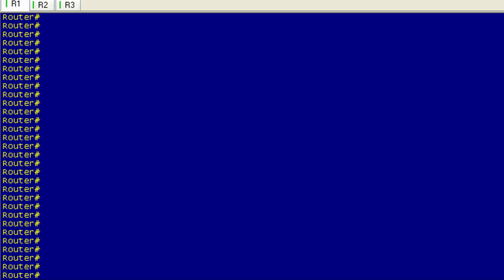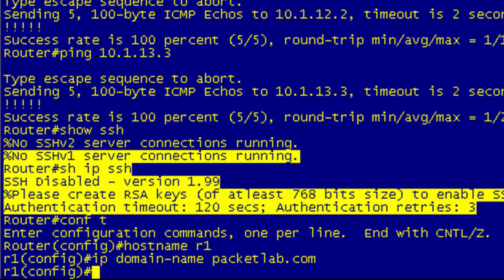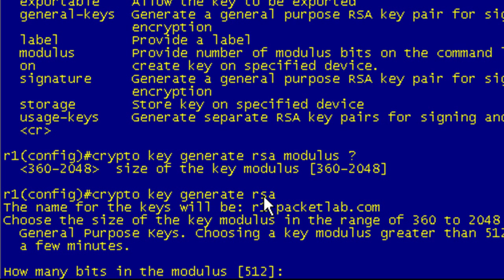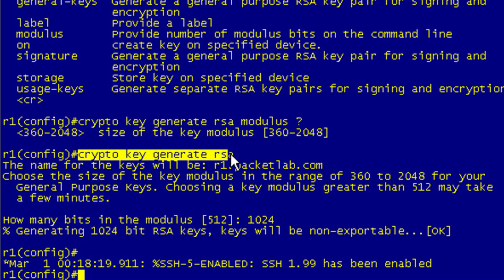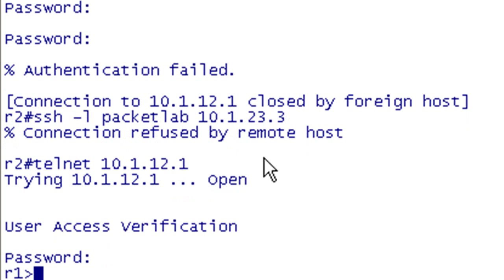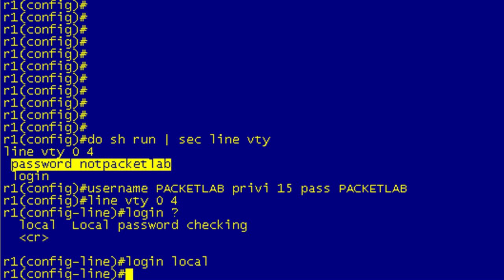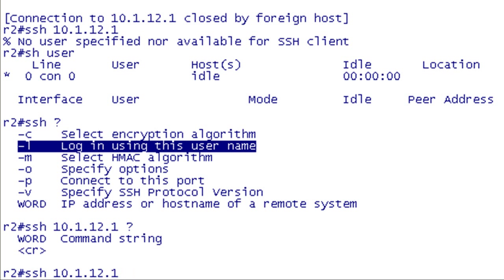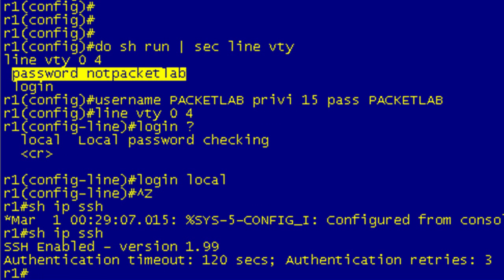Configuring Secure Shell (SSH) On Cisco Devices Lab - Part 1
Configuring Secure Shell (SSH) On Cisco Devices Lab - Part 1 of 4

Secure Shell (SSH) offers more security than Telnet in that SSH encrypts all communications while Telnet sends all communication in plaintext.  Cisco recommends that you use SSH instead of Telnet for accessing your Cisco devices.  Configuration of SSH is pretty straight forward but requires a newer IOS version (that supports DES and/or 3DES).  It's also important to realize that SSH uses a username/password combination so you will not be able to use the VTY line password.   You'll need to either configure a local username database, or use a technology like TACACS+.

Depending on your IOS version, your device may support SSH-1 or both SSH-1 and SSH-2.  If your device supports both versions then you can specify which version your device will support.  By default, it will allow SSH clients to use all versions that it supports.